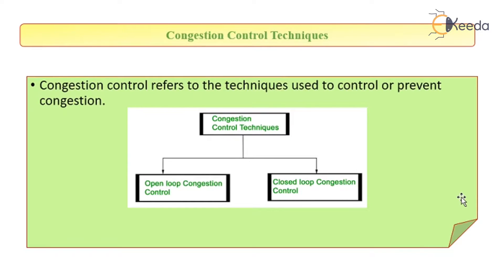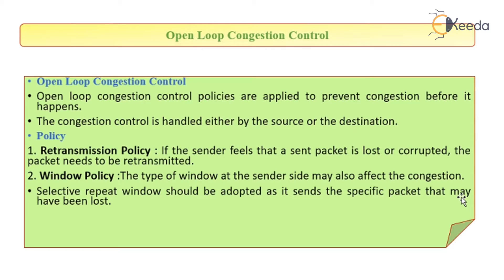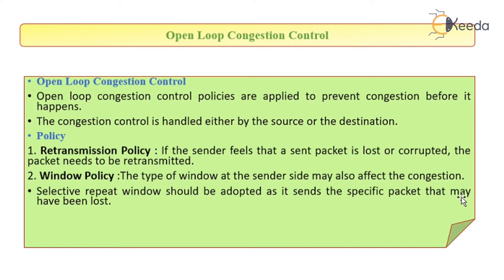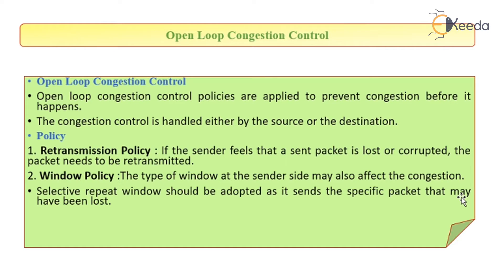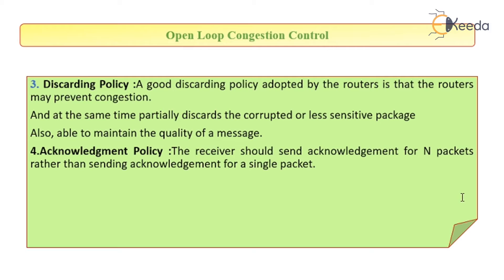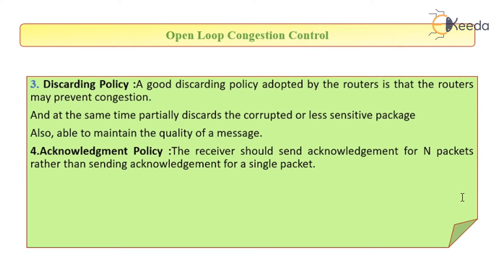Open Loop Congestion Control